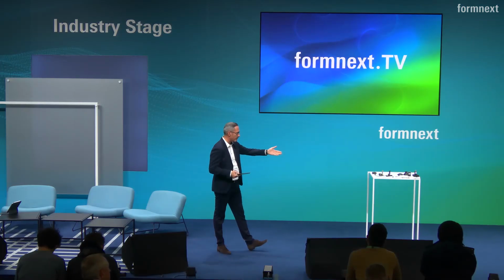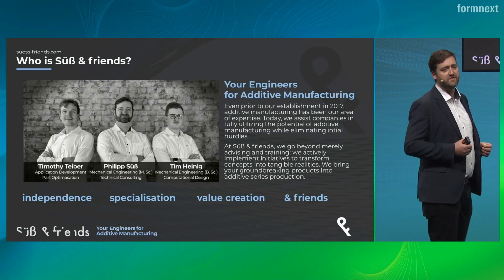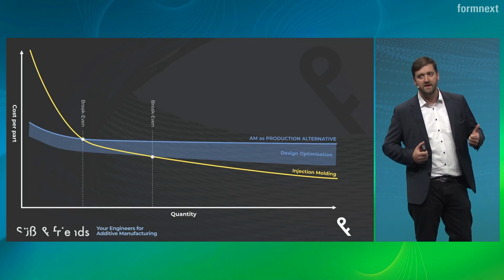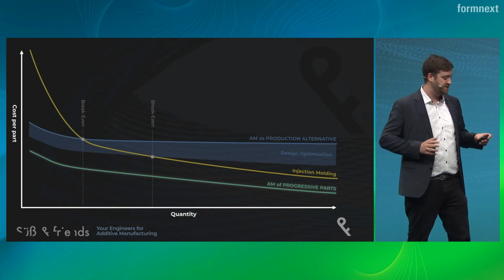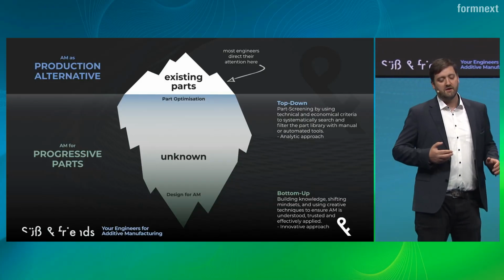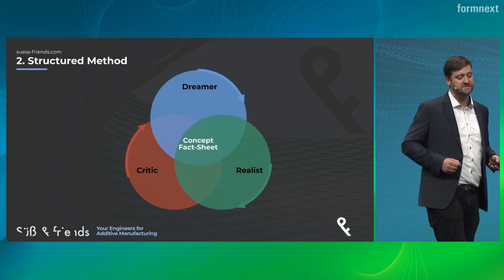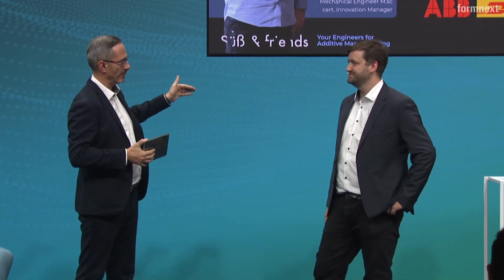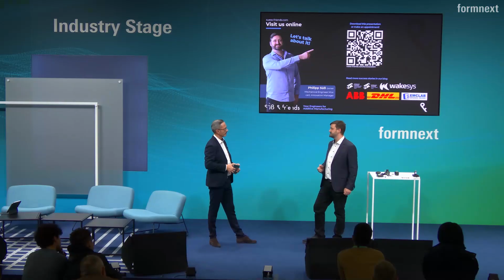Formnext Expert Insight - A proven approach to unlocking the benefits of AM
The advantages of additive manufacturing are well-known by many company employees. However, 3D printing has yet to establish itself as a fully-fledged manufacturing process, beyond prototyping and fixtures. This is partly due to complex investment decisions, as the competitive advantages and costs for yet-unknown business cases are difficult to assess. On an operational level, evaluating the feasibility and benefits of individual components is often challenging. This presentation introduces a practical approach to identify the targeted benefits of AM within a company and to derive the necessary measures.

Searching for applications within the existing portfolio has proven problematic. As a result of this, components are found where the biggest issues have already been resolved. These parts have proven themselves in practice and enjoy the trust of employees and customers. Strong arguments, effective change management, and significant trust in this new technology are needed to alter these parts and produce them additively. Another disadvantage of this procedure is that, in most cases, leveraging the full value of additive manufacturing requires the development of new parts from the ground up.

To address these challenges, a proven approach that combines established methods from innovation management and engineering sciences is presented. This approach serves as the foundation for decision-making relating to improving the benefits of existing machines, evaluating investments in new AM machines, or contracting manufacturing service providers. It yields quantifiable results, indicating where AM can benefit the company or where a decision against AM may be well-founded.

The focus extends beyond identifying existing parts with optimization potential to exploring new market opportunities and enhancing existing value chains. This comprehensive approach enables the full utilization of AM's advantages and the implementation of technically and economically viable parts.